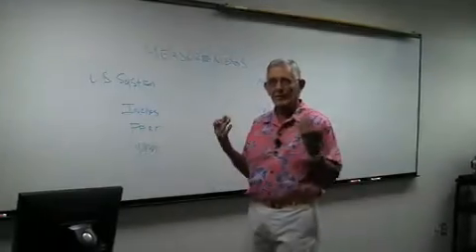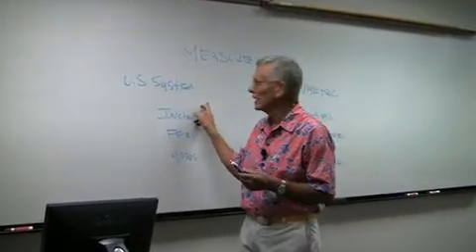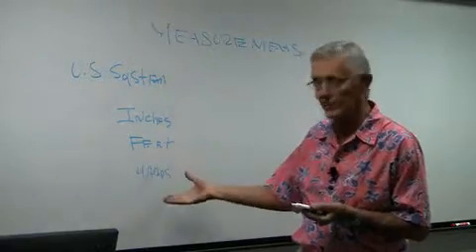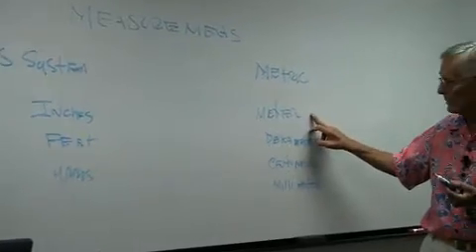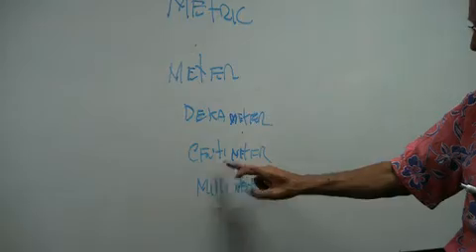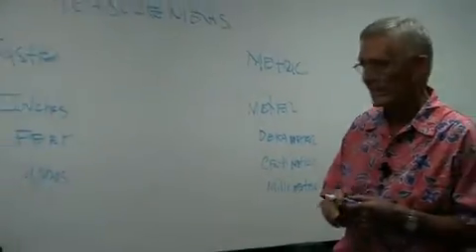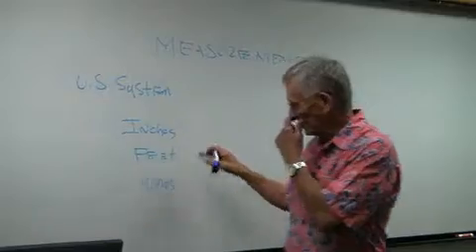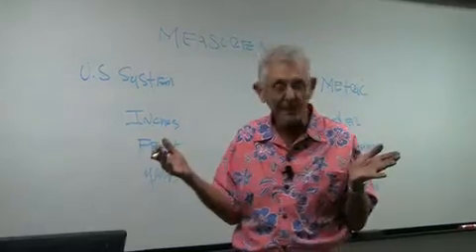MEASUREMENTS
Jim Hollingsworth, Whatcom Community College instructor, gives an overview of basic math skills. Of the various classes he has taught, he prefers math, especially Math 94. "It allows me to teach students the basics," he said, "the building blocks of basic math."

Jim easygoing, yet through, teaching style will help you overcome you math-related fears.  This overview of basic math skills for college students is made possible by the Encore Civic Ventures College Initiative and Deerbrook Charitable Trust through Whatcom Community College.